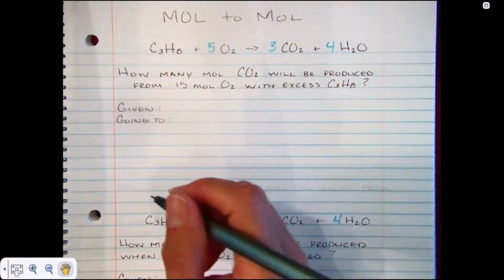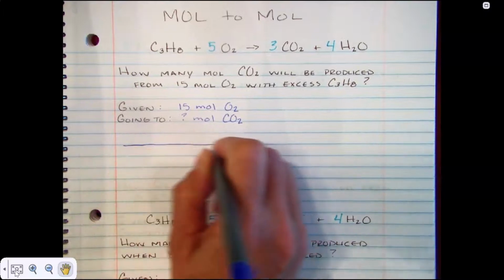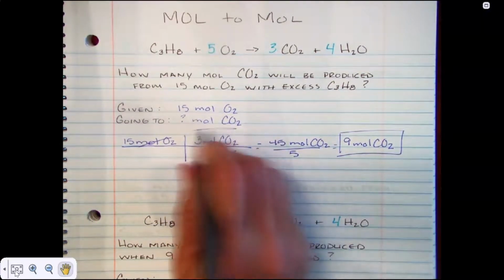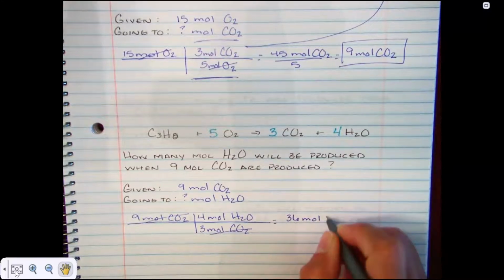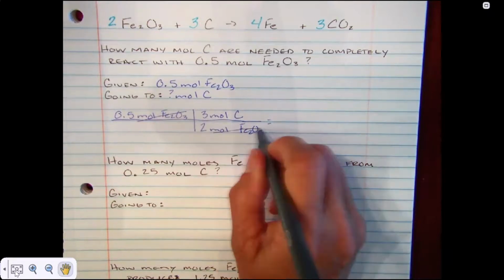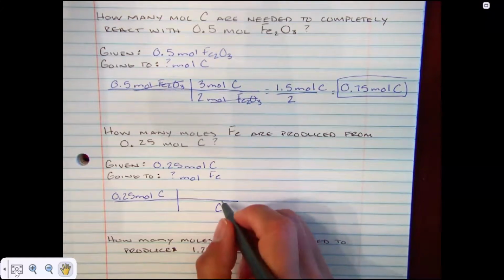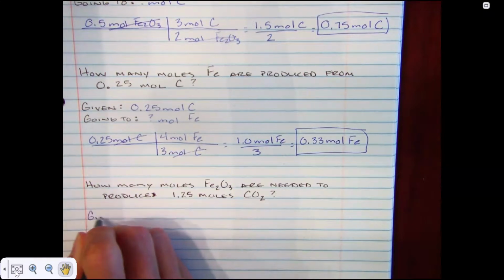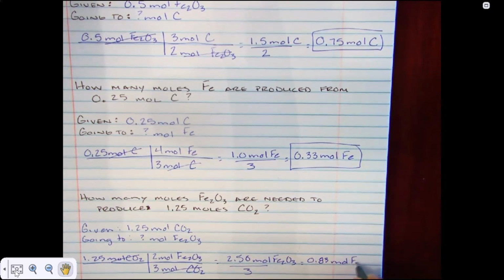Mole to Mole problems